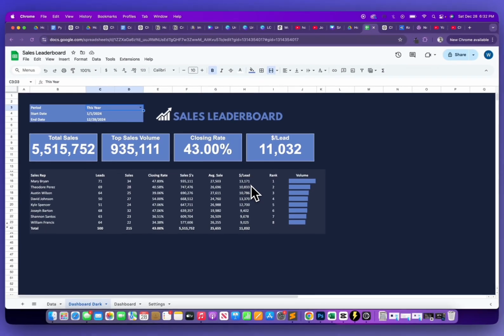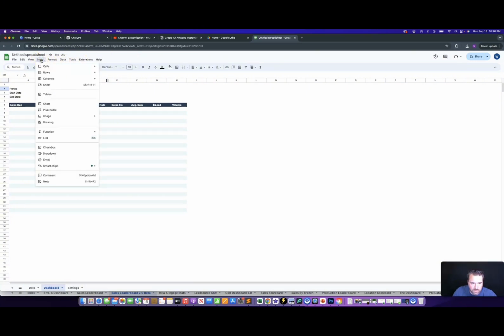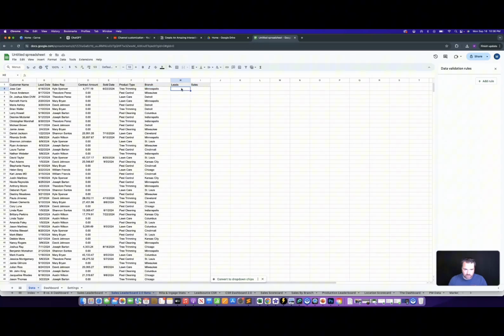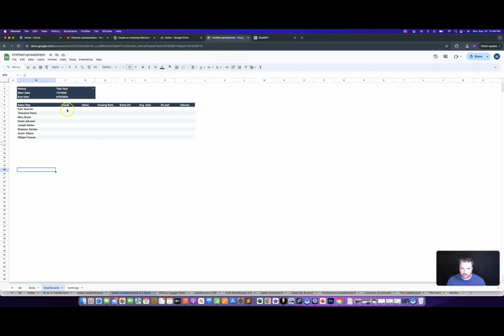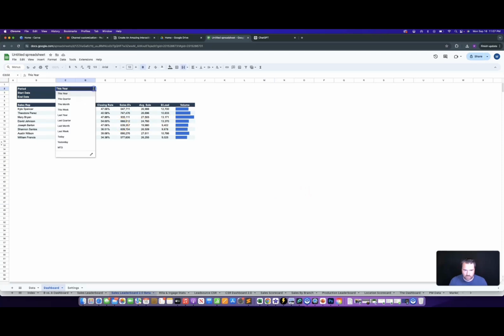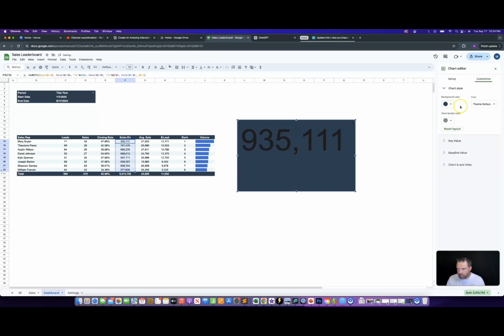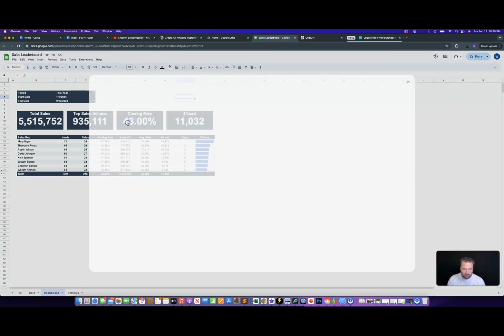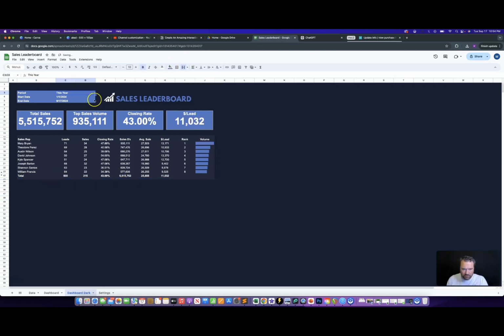Create a Dynamic Sales Dashboard in Google Sheets With Ease! (Interactive Dashboard Tutorial)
Welcome to Sheet Metricz—your go-to channel for mastering Google Sheets and creating beautiful, data-driven dashboards. In this video I will show you how to create an interactive sales leaderboard dashboard in Google Sheets.

Get A Copy Of The Google Sheet In This Tutorial: If you want to grab an editable copy of this Google Sheet you can get it

Dynamic Sales Dashboard In Google Sheets:

00:00 Google Sheets Dashboard Tutorial
00:23 Create The Data tab for your Google Sheets Dashboard
02:08 Creating the Structure for Your Google Sheets Dashboard
03:08 Alternating Colors on rows in Google Sheets
03:44 Creating A Date Selector For Your Google Sheets Dashboard
08:28 Create a unique list of sales reps for your sales leaderboard
09:31 Google Sheets Formulas For Our Dashboard Data
11:30 Freezing Rows In Your Google Sheets Data Tab
12:30 Creating Formulas For Your Sales Dashboard In Google Sheets
13:02 Awesome AI Hack To Generate Google Sheets Formulas
15:07 Checking Your Sales Dashboard Data
15:40 Locking Cells in your formulas in Google Sheets To Copy And Paste
17:00 Populating Dashboard Data With Formulas
18:40 Create a sparkline in Google Sheets For Your Dashboard
20:33 Fixing Errors in Formulas
22:10 Using the rank formula in Google Sheets To Rank Sales Reps
22:48 Creating Totals For Your Dashboard Data
24:28 Adding Cards To Google Sheets Dashboard
27:30 Creating A Logo Graphic For Your Dashboard
30:15 Adding images to your dashboard
30:38 Create A Dark Mode Dashboard In Google Sheets

Google Sheets dashboards have become an essential tool for businesses and individuals aiming to improve their data visualization, data reporting, and overall data analysis workflows. With Google Sheets' versatility, users can create powerful and interactive dashboards for sales data, marketing data, and even business intelligence purposes. Google Sheets offers a highly accessible platform for creating dashboards without the need for expensive software. Its integration with Google Workspace makes it easy to share, collaborate, and automate reports in real-time. Whether you’re managing sales data or tracking KPIs, Google Sheets provides a flexible and cost-effective solution.

Creating a dashboard in Google Sheets starts with a clear plan for organizing your data. Start by cleaning and organizing your data to ensure accuracy. Use formulas like SUMIFS, COUNTIF, and QUERY to aggregate and filter your data for dashboard-ready insights. Use separate sheets for raw data, calculations, and dashboard visuals. Lock critical cells with the locking cells feature to prevent accidental changes. A good Google Sheets dashboard design should balance aesthetics with functionality. Consider adding cards in Google Sheets to highlight key metrics like total sales or average revenue. Enhance user engagement with a date selector, dropdown menus, and slicers to filter data dynamically. This creates an interactive Google Sheets dashboard that adapts to your needs. Use charts, graphs, and sparklines for effective data visualization.

Using a Google Sheets dashboard template can save time and offer inspiration for your design. Templates often include pre-built elements like KPIs, charts, and formulas. Leverage key formulas such as SUMIFS for aggregating data, COUNTIF for counting specific criteria, and QUERY for extracting and manipulating data. Google Sheets Rank Formula can help dynamically rank data points. Incorporate a date selector or filters to allow users to explore data on their own terms. For example, a sales dashboard can let users filter data by region or time period. Customizing your design with features like dark mode dashboards and freezing rows improves readability and navigation. Highlight important KPIs using visually distinct cards in Google Sheets.

Leveraging AI capabilities within Google Sheets, such as Google Sheets formulas with AI, can enhance your dashboards by providing predictive analytics or automated insights. Transform raw data into actionable insights with advanced data analytics tools. Combine sparklines and charts to visualize trends effectively. Explore Google Sheets dashboard examples for inspiration on structuring data, visualizing KPIs, and creating user-friendly interfaces. Use the locking cells feature to safeguard formulas and critical data, especially when sharing dashboards with multiple collaborators.

A sales dashboard can track performance metrics like revenue, conversion rates, and top-performing products.  Keep your dashboard design simple, focusing on the most critical metrics to avoid overwhelming users. Apply conditional formatting to draw attention to important data points. Optimize performance by using efficient formulas and limiting unnecessary elements.